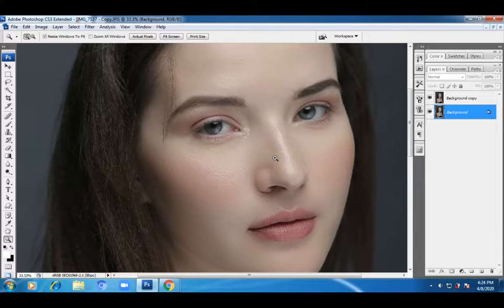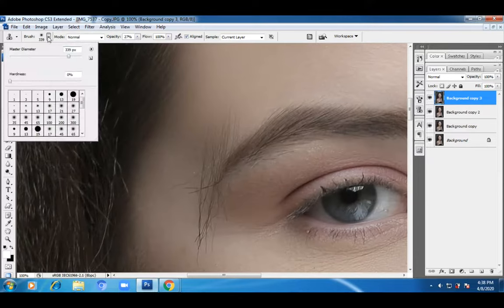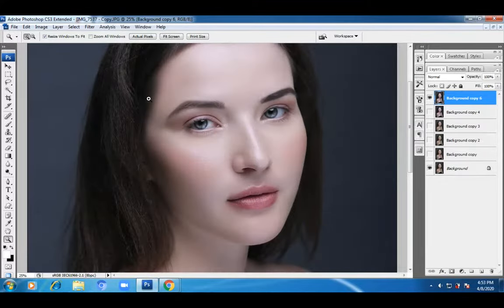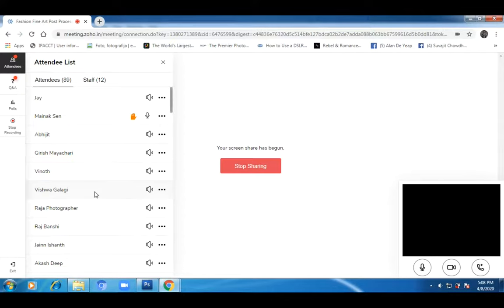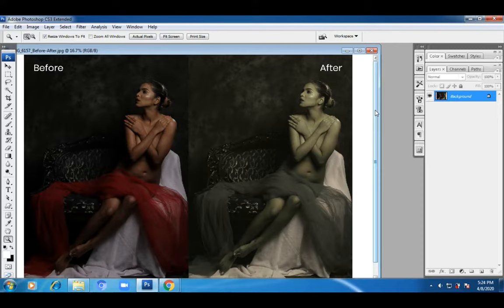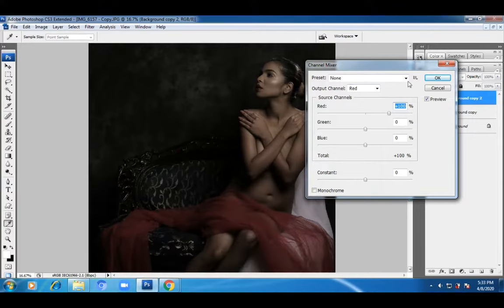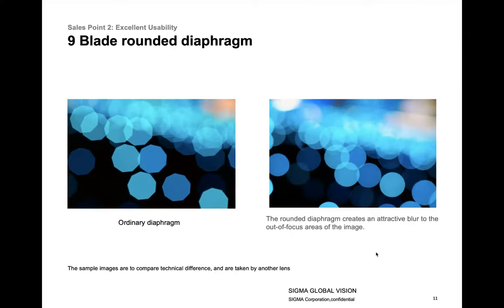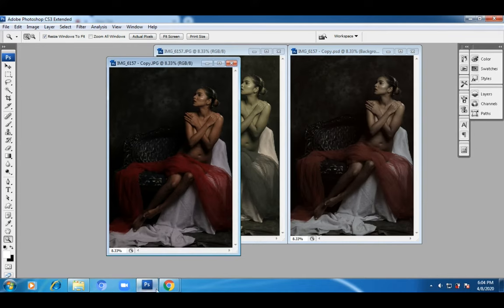Abir Roy | Post Processing Workshop | Fine Art Images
Chiiz conducted an online workshop on Post Processing imaged by Abir Roy.
Our mentor Abir Roy is a self-taught photographer who firmly believes in practice and his photography style is preferably based on editorials. He interacted with the participants and discussed the key elements of workshop that is to see fashion as art and learn how to execute your artistic vision in practice, how to beautifully create black and white images, understand the beautiful subtleties of black and white vs color and learn to visually convey your artistic vision through pre visualization.
The video is a short glimpse of the BTS shots and the ongoing process about our workshops.

About Chiiz Photography Magazine.:

We started our journey as an artistic unit, but within a short extent of time we deliver successful contest platforms to various clients. Our client-base includes renowned photographers, photo studios, models and other artists in the domain. Chiiz is all about customer delight and entrepreneurial spirit.

to participate in our various contests.